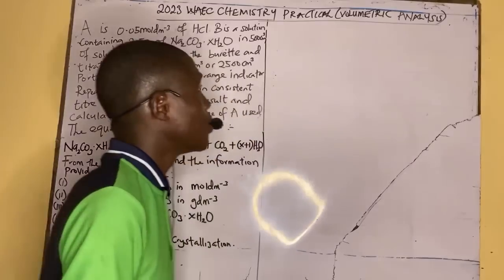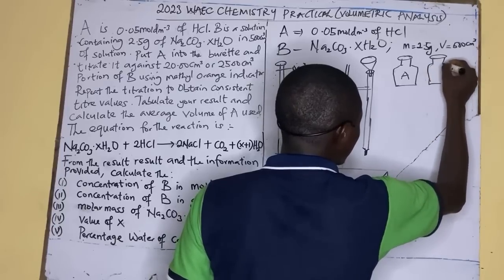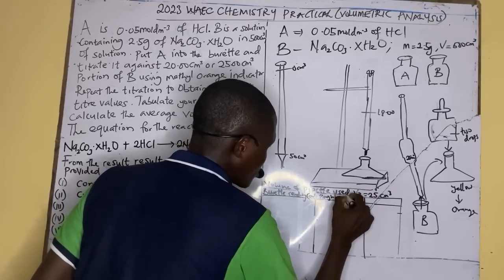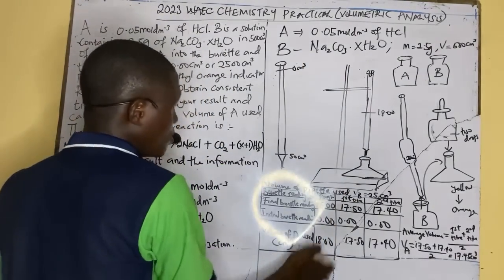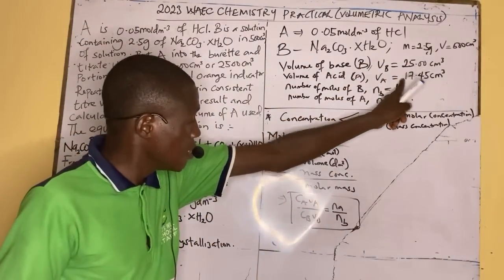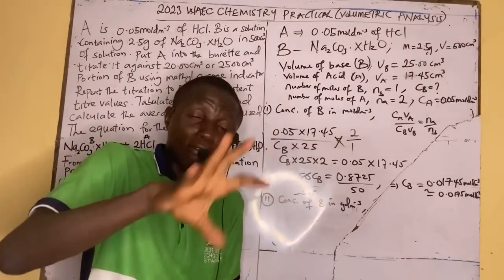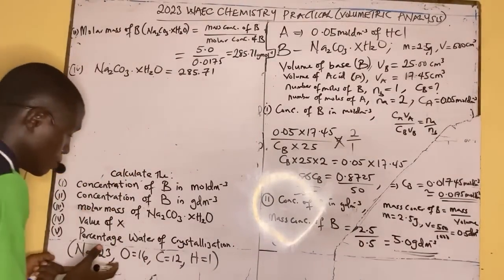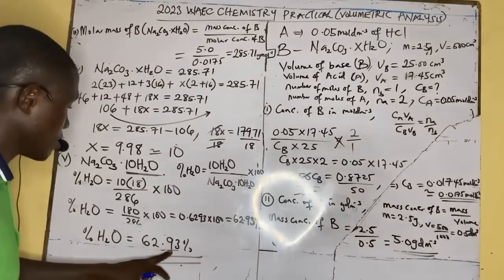2023 WAEC CHEMISTRY PRACTICAL (volumetric analysis)- part 1